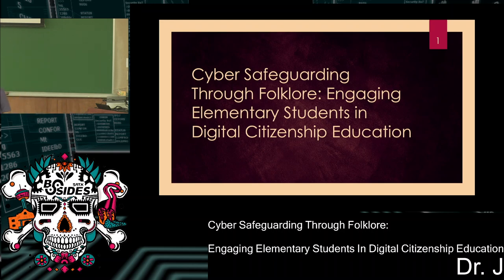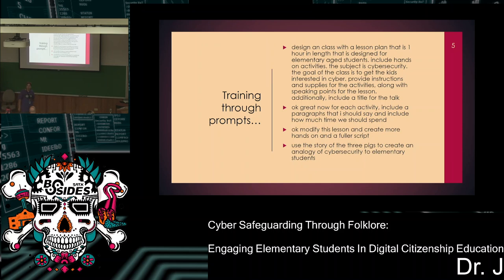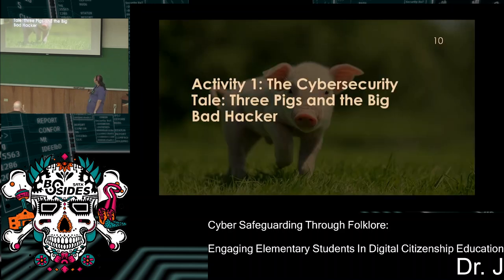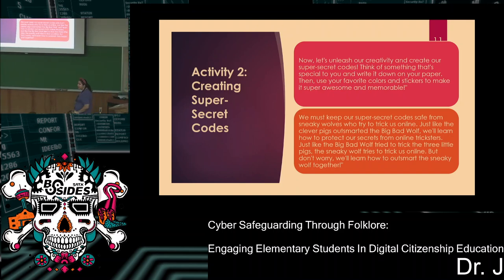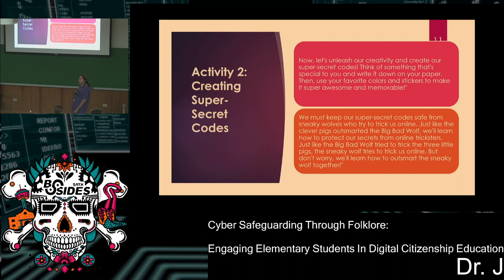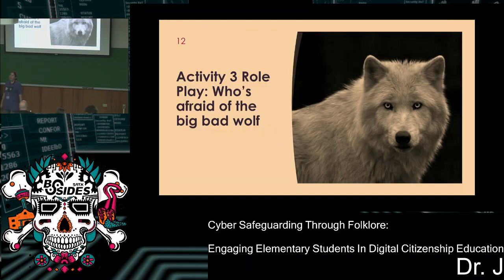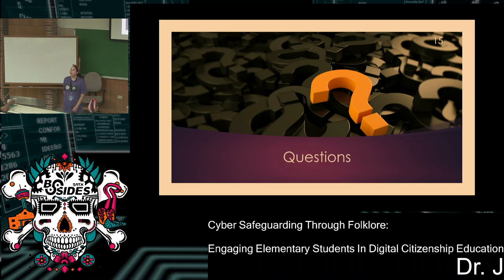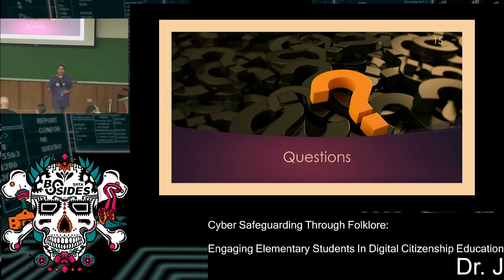Cyber Safeguarding Through Folklore - Dr J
Cyber Safeguarding Through Folklore: Engaging Elementary Students in Digital Citizenship Education - Dr  J

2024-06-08, 10:00–10:45, Track 3 (Moody Rm 102)
This presentation offers a fresh perspective on imparting digital citizenship education to elementary students by integrating traditional folklore into cyber teachings. Weaving captivating tales and timeless wisdom with essential cyber safety principles empowers young learners to navigate the digital landscape responsibly. This approach aims to foster a deeper understanding of online risks and encourage proactive strategies for safe and ethical online behavior.

Embark on a captivating journey into the world of "Cyber Safeguarding Through Folklore" with this dynamic presentation. Imagine merging the timeless tale of "The Three Little Pigs" with essential lessons in digital citizenship. This innovative lesson plan, "Meeting the 3 Pigs: A Cyber Adventure," cleverly aligns with the classic story, offering elementary students an immersive experience in cyber safety education.

In this session, delve into the creative process behind this unique approach, showcasing how traditional folklore can be a powerful tool for teaching modern-day digital literacy. By intertwining engaging narratives with practical cyber safety principles, attendees will learn how to empower young learners to navigate the online world confidently and responsibly.

Explore the intersection of storytelling and cyber education, and discover how this innovative approach can revolutionize digital citizenship instruction in elementary classrooms. Whether you're an educator seeking fresh teaching strategies or a cyber enthusiast intrigued by the fusion of tradition and technology, this session promises valuable insights and inspiration.